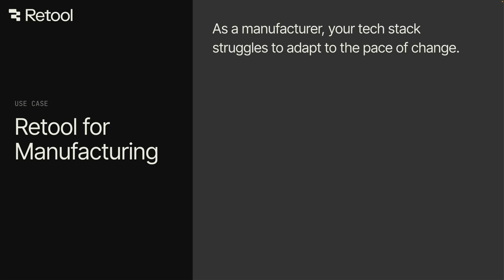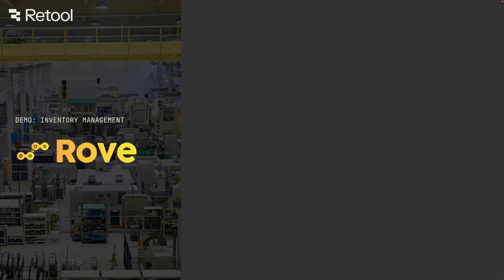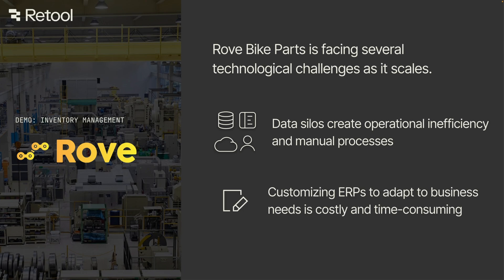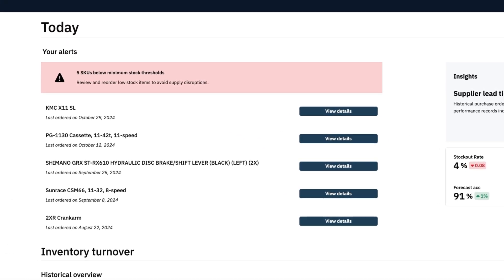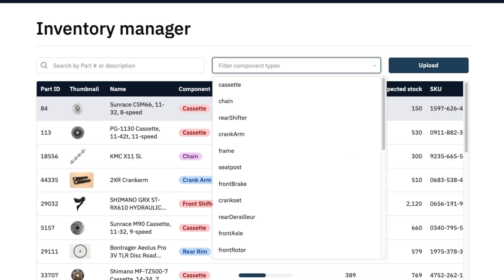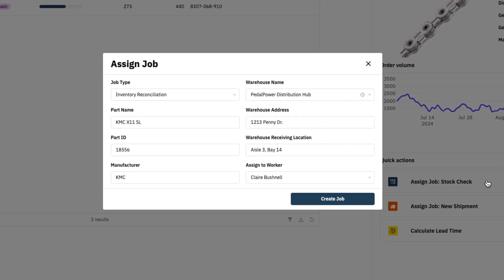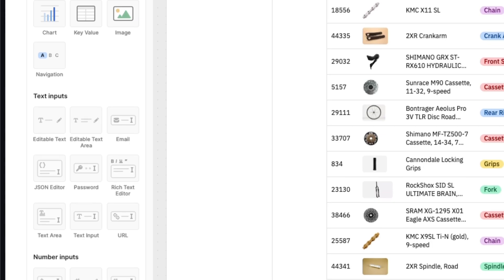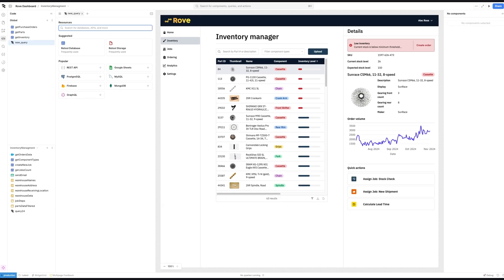Extend your ERP for inventory management with Retool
Move beyond your outdated systems—learn how you can accelerate digital transformation with custom apps that extend your ERP for inventory management.

Intro
0:00–0:24

Use case: Rove bike parts manufacturer
0:27–0:55

Custom supply chain management app overview
0:58–3:09

Learn how Retool can extend your existing systems with a custom demo